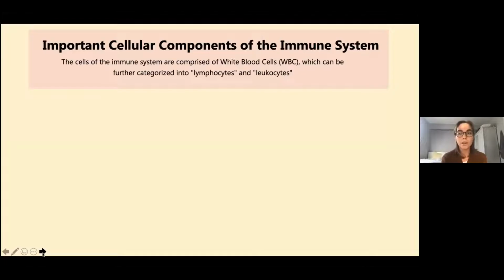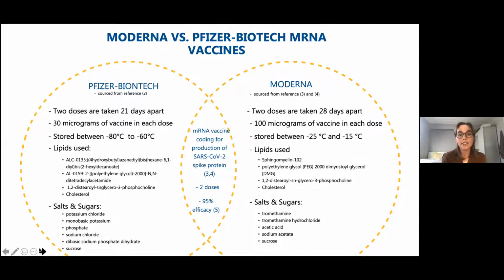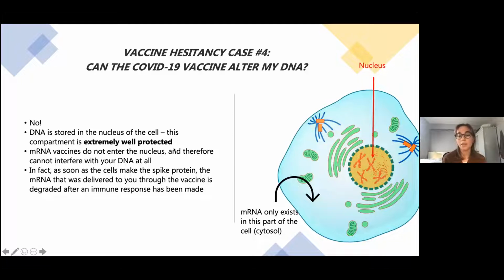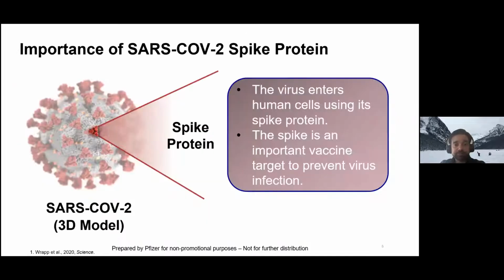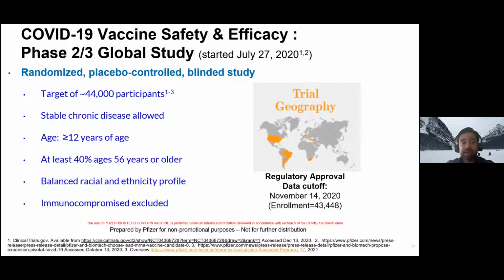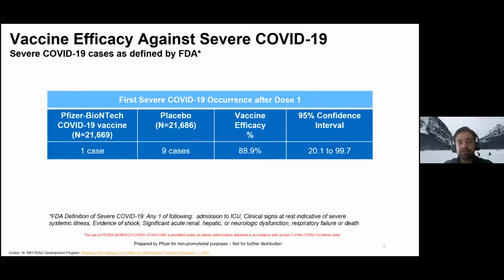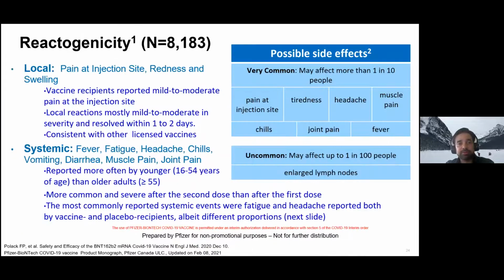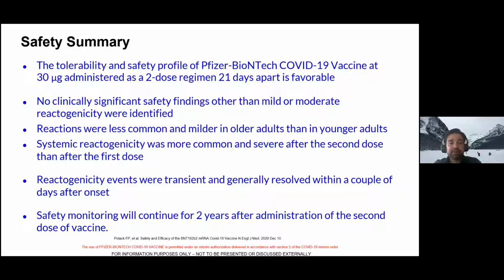COVID19 Webinar ECSF Series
The Canadian MPS Society is hosted a webinar on February 25th, 2021 to discuss pressing questions facing parents, caregivers and rare disease patients as the COVID-19 vaccine rolls out into our communities.

The 90 minute live webinar featured healthcare professionals on the front-line of Canada's vaccine response to COVID-19, who specialize in infectious and vaccine-treatable disease.